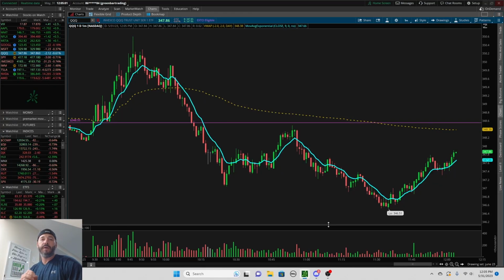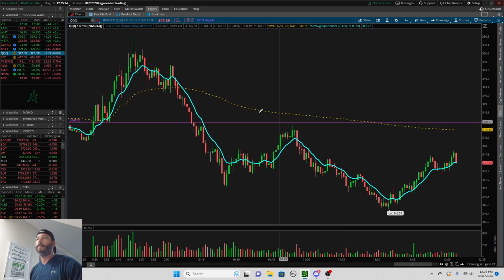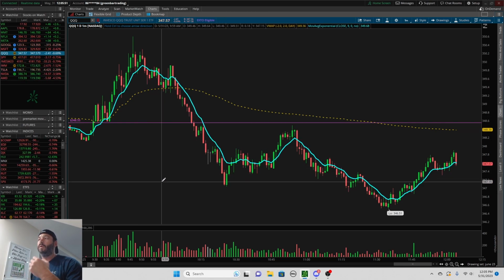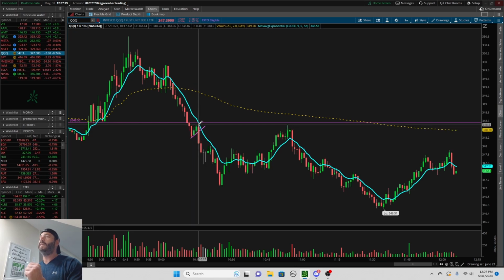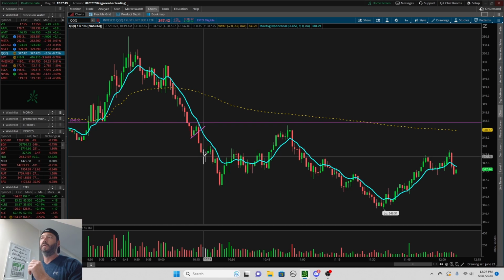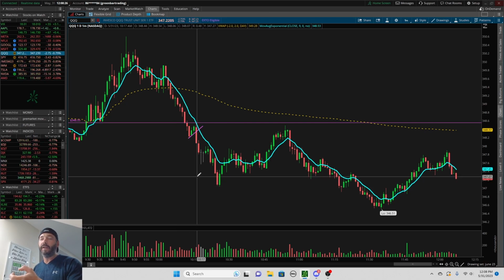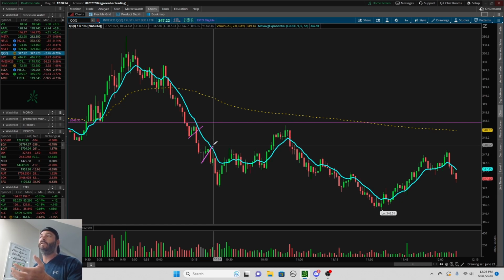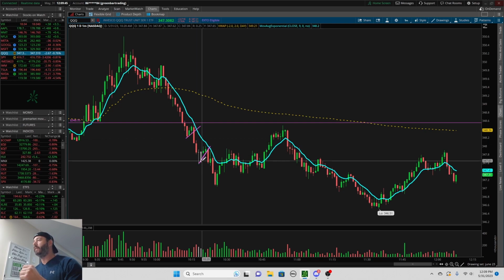Making $300 Trading a Trending Market $QQQ | 9 EMA